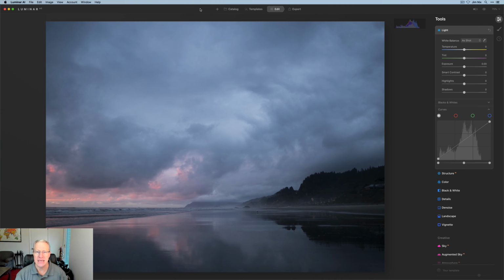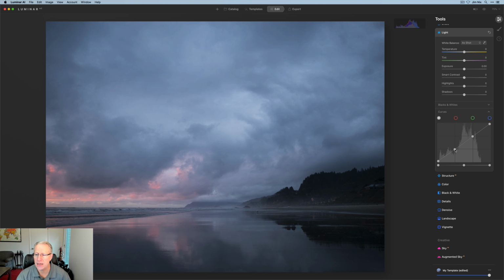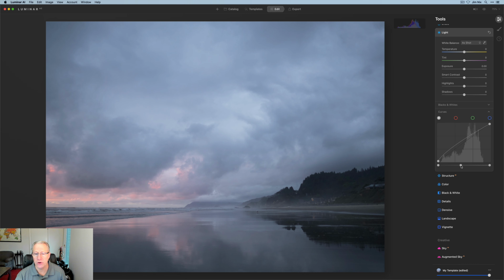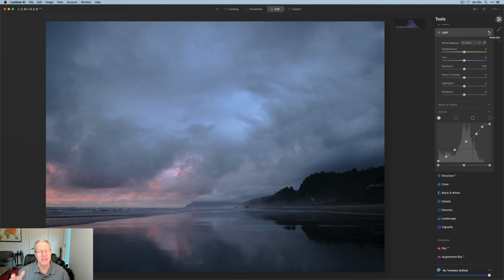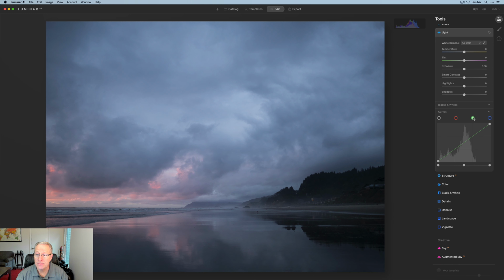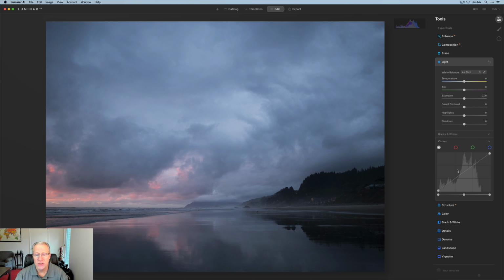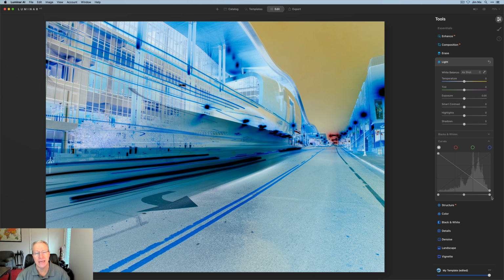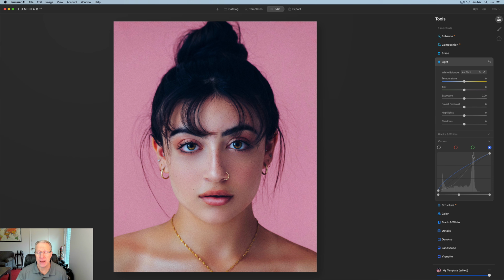Luminar AI Deep Dive: Curves